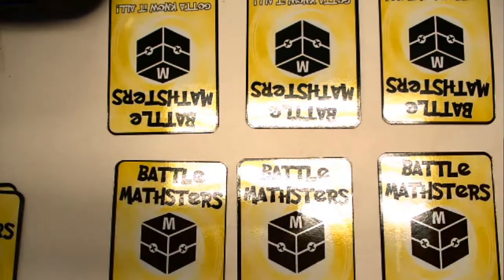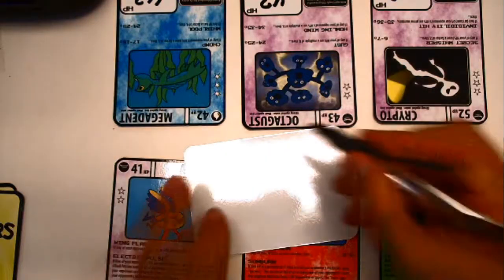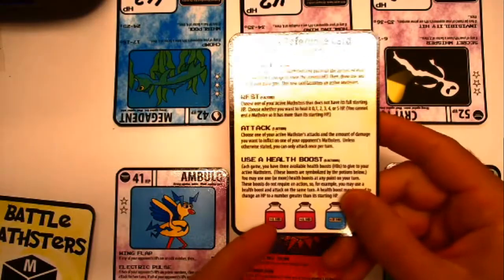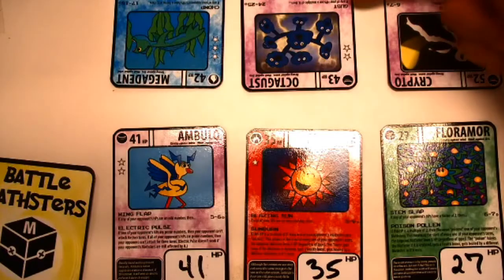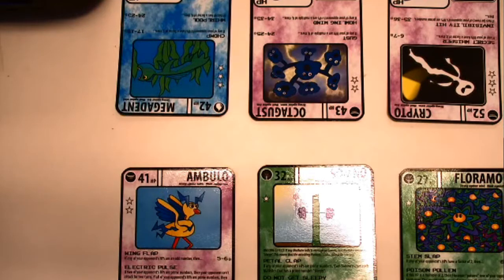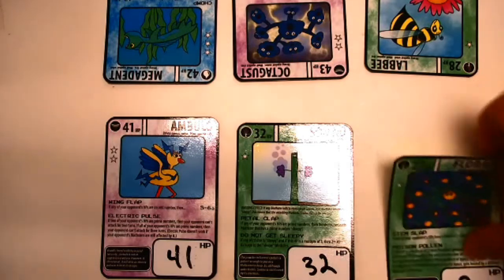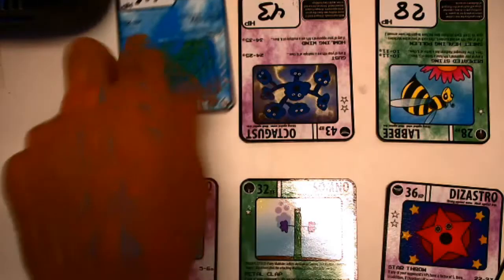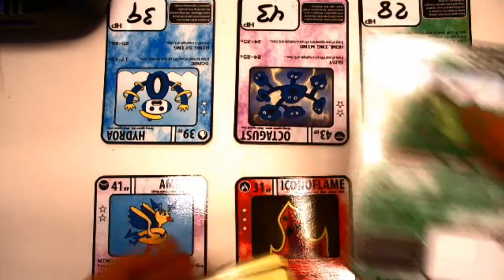A Math Game: BATTLE MATHSTERS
Collecting creature-cards and battling them, all the while working with factors, multiples, and prime and composite numbers. The premise of the game is to knock out your opponent's Battle Mathsters by doing attacks triggered by their current amount of health points (HPs). And as a bonus, all of the Battle Mathsters have a Greek/Latin root in their name.